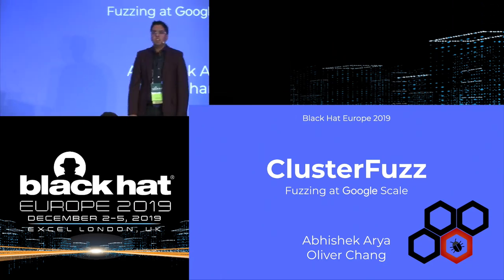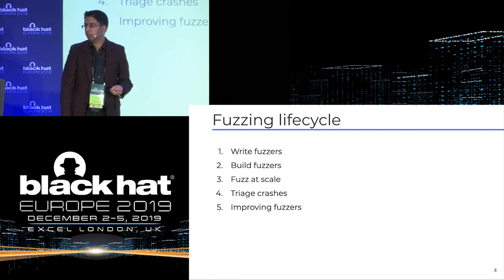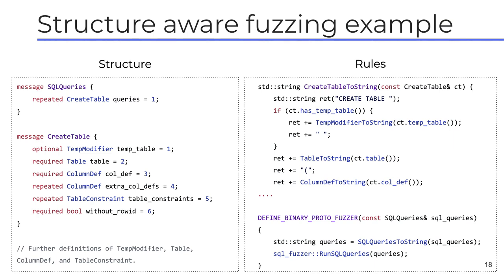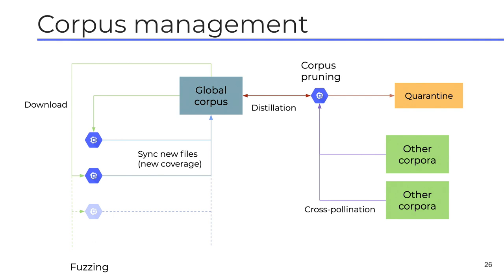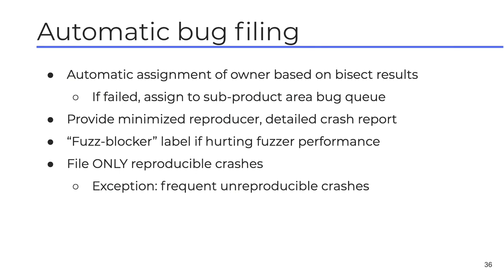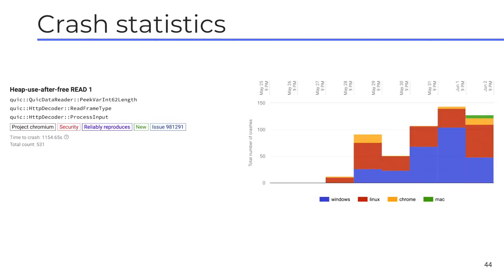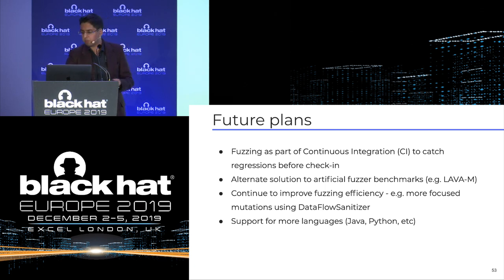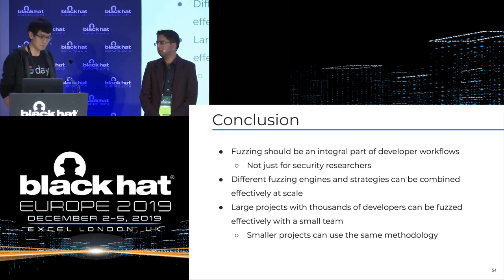ClusterFuzz: Fuzzing at Google Scale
This talk is about how we overcame these challenges to operate the largest publicly known fuzzing infrastructure, running over 25,000 cores, 2,500 targets and find over 8,000 security vulnerabilities in several Google products and 200 open source projects (as part of the free OSS-Fuzz service).

By Abhishek Arya and Oliver Chang